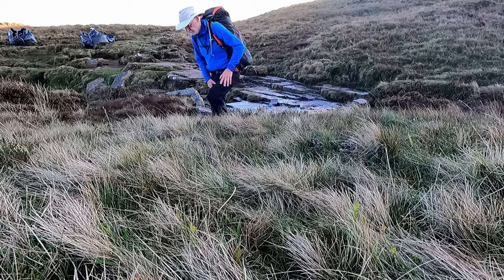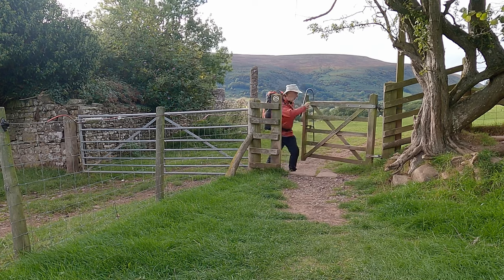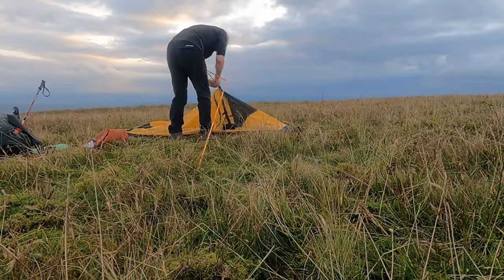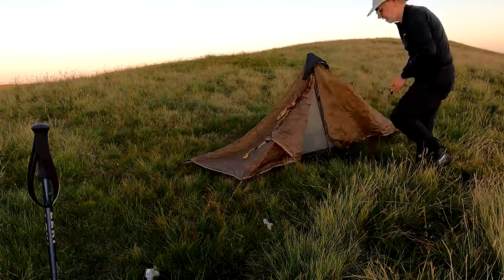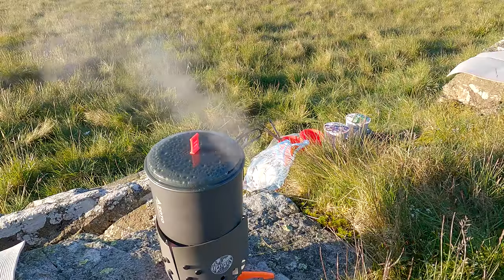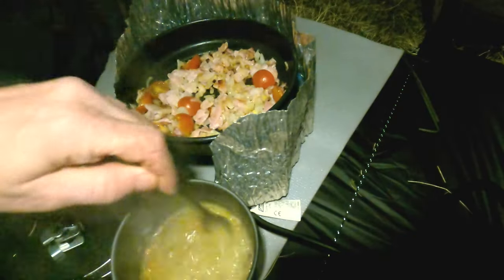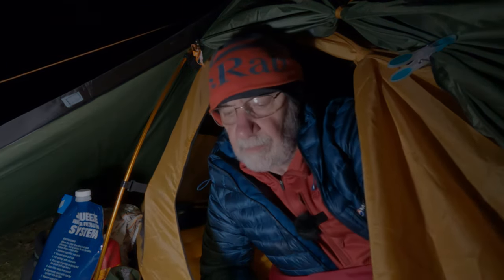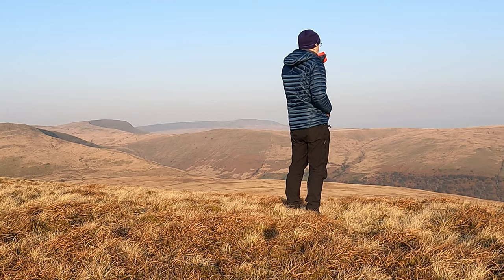What shots you need in your wild camping videos... Not to be taken seriously!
Just for fun I've put together some of the shots that every wild camping video must have in order to get views.  IF there are any more shots you think need to added please let me know.